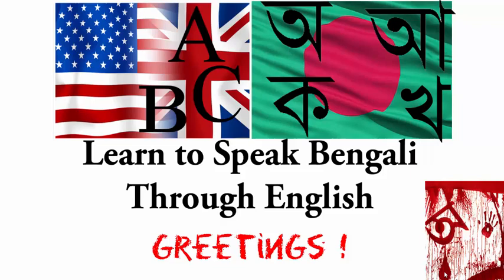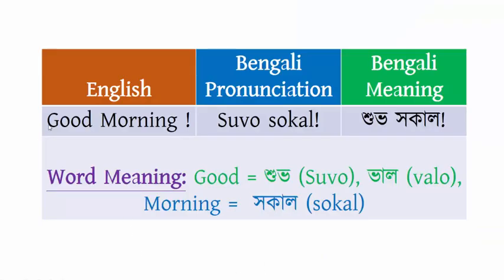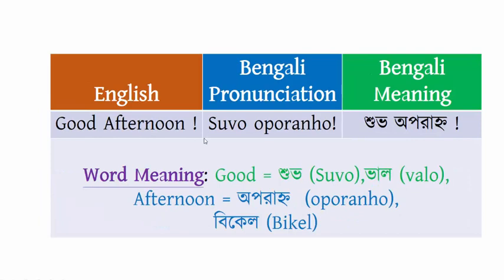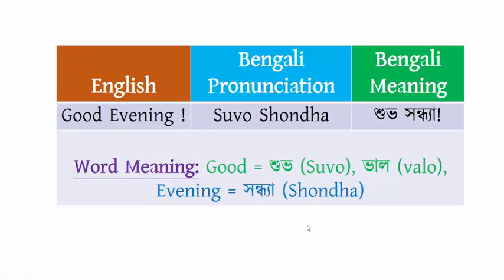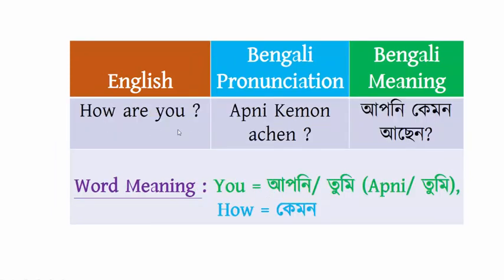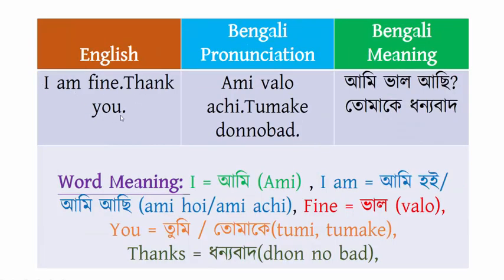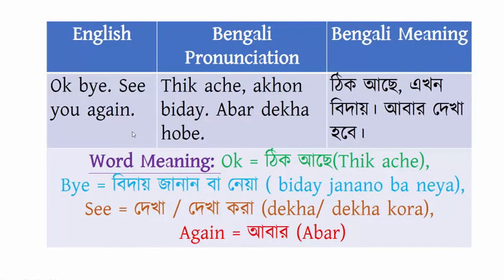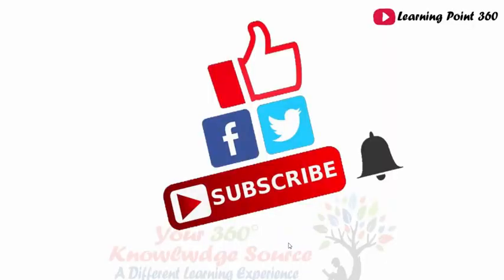Learn Bangla Language - Learn to speak Bengali - Basic Bengali/Bangla Greetings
Learn Bengali or Bangla Speaking through English - Basic Bengali Greetings. Bangla/Bengali Learning tutorial from English to Bangla.
Bengali Language Learning Lesson Part - 2
Learn Bangla language and Bangla Speaking and Bangla conversation

Bangla or Bengali language is one of the biggest and widely spoken languages in the world . You can learn Bangla or Bengali Language from my channel.This video contains the most common and basic Bengali conversation on how to greet and start conversation with a person. Learn Bangla or Bengali freefrom my  this channel.

Learn Bengali from English | Speak Bengali | Bangla learning for kids | Learn Bangla Online | Bengali language learning I How to speak Bengali

English for beginners | Spoken English | English speaking Daily Conversation Practice | Learn English Online |